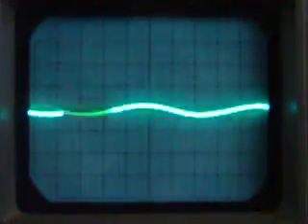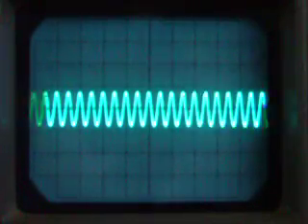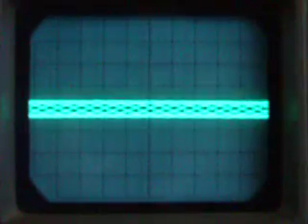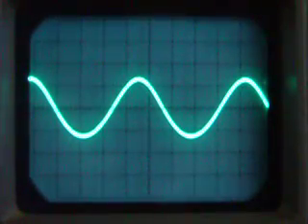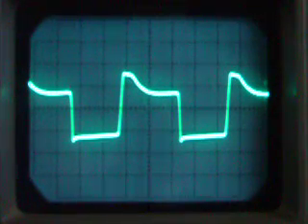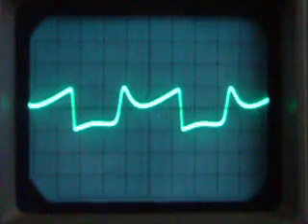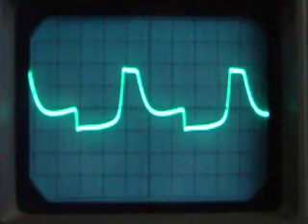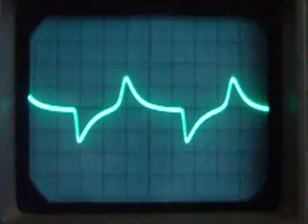Having Fun with Waveforms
An exploration of the effect of vacuum tube guitar amplifier's tone stack on an input signal.